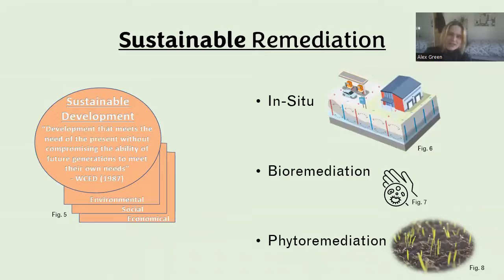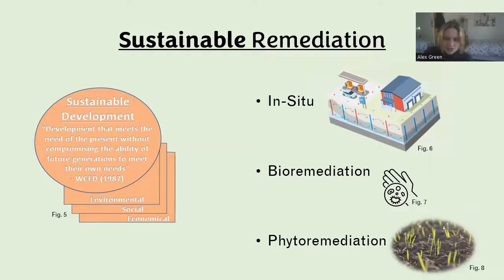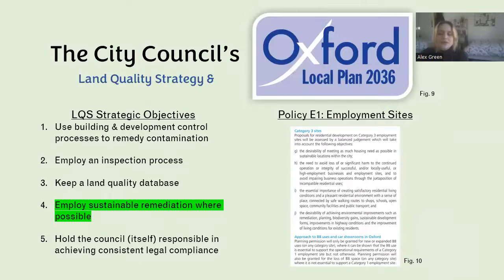Sustainable Remediation in Headington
Exemplar oral presentation - produced for PLAN4003: 'Sustainability and Development' module of the Urban Design, Planning & Development course at Oxford Brookes University. Grade: 77/100 (high first class).